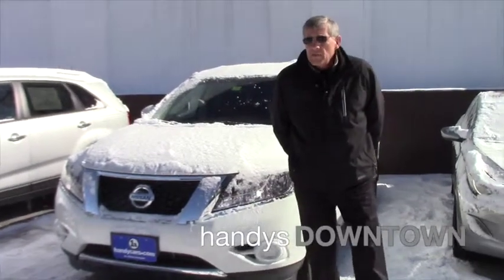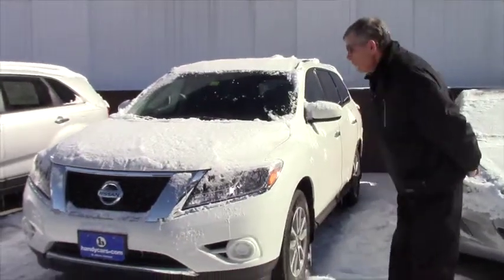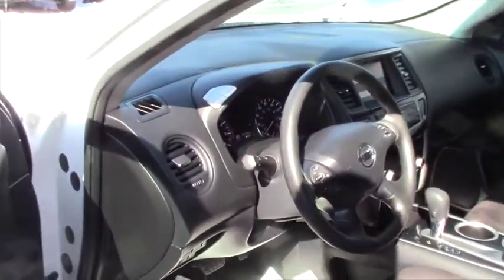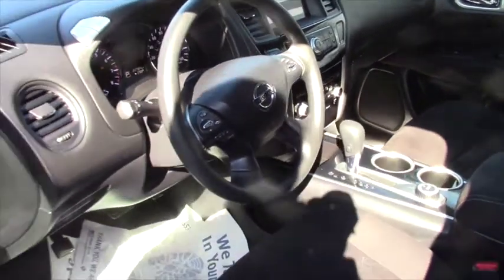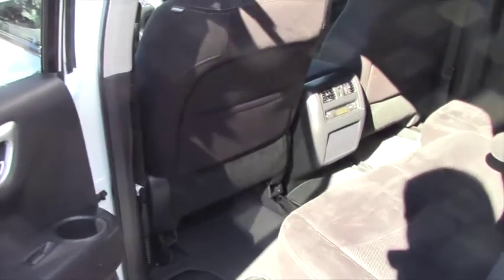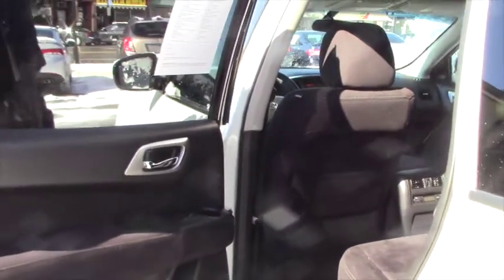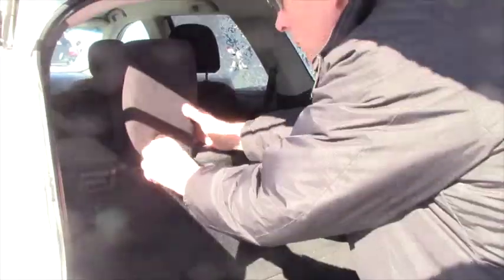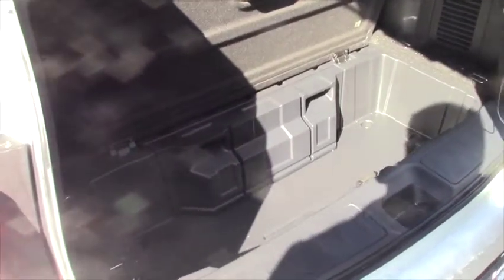Nissan Pathfinder for Casey from Mike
This video is about Nissan Pathfinder for Casey from Mike